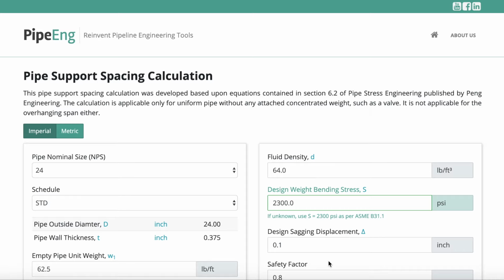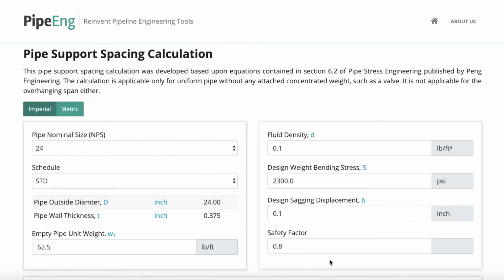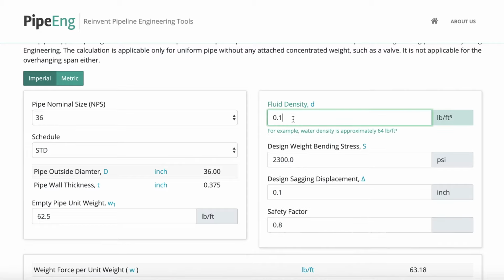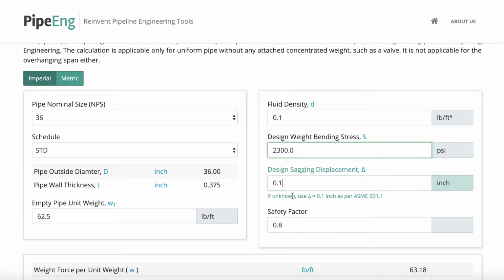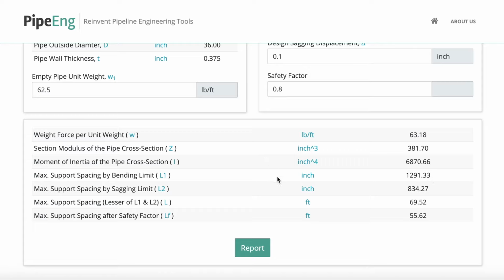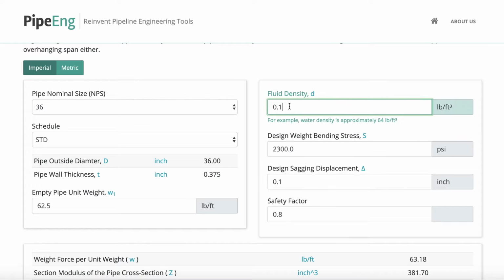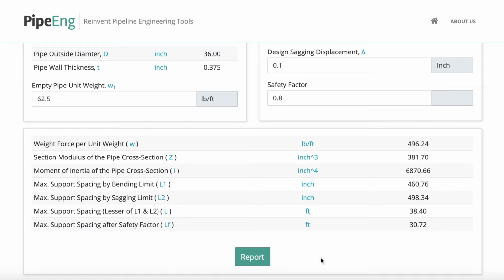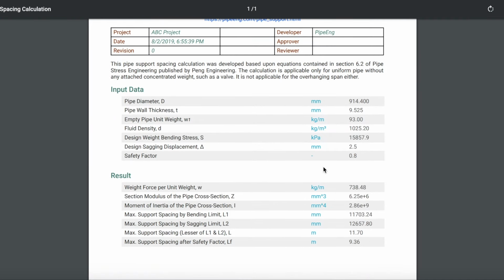Pipe Support Spacing Calculation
A tutorial video for PipeEng.com users to better use the online tool developed for the pipeline support spacing calculation.